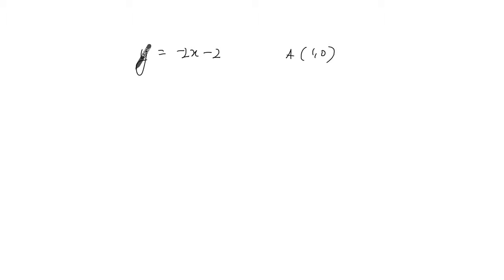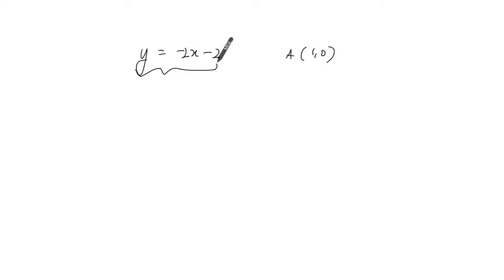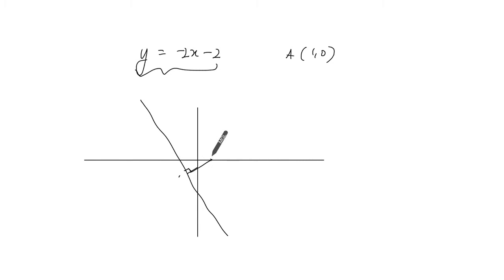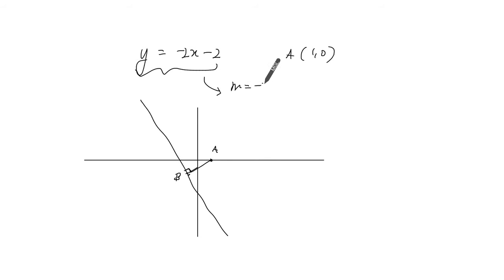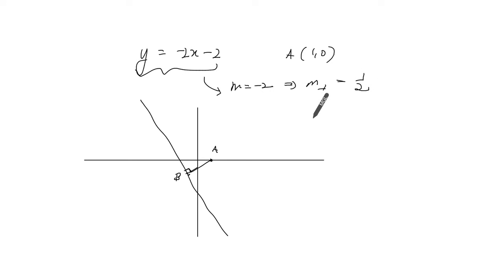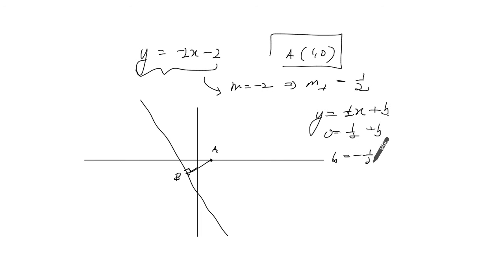Slope, Midpoint, and Length Formulas ex